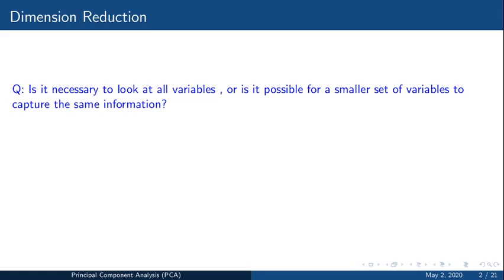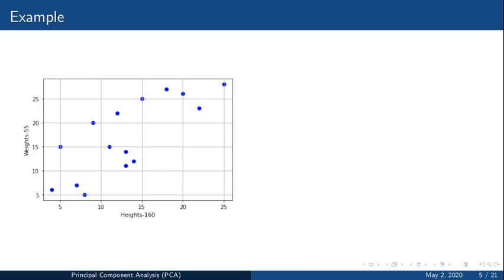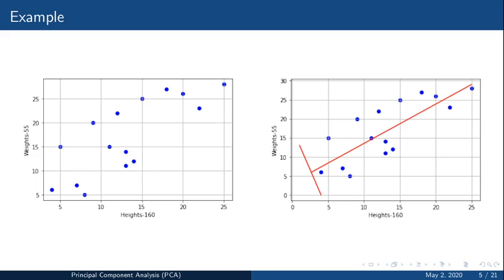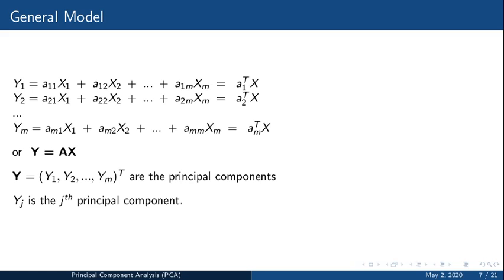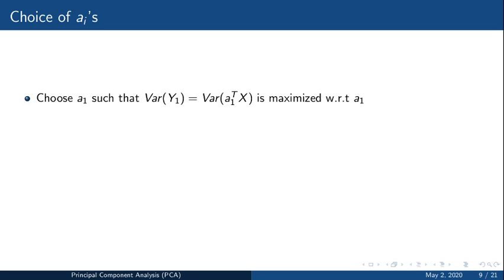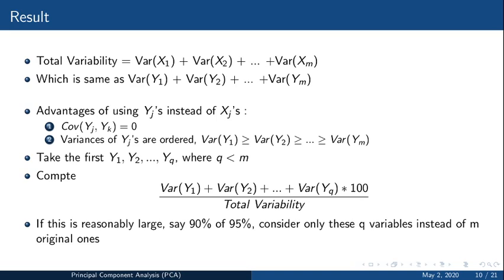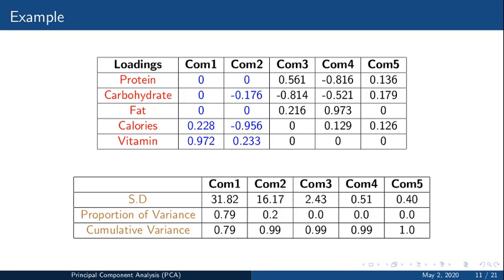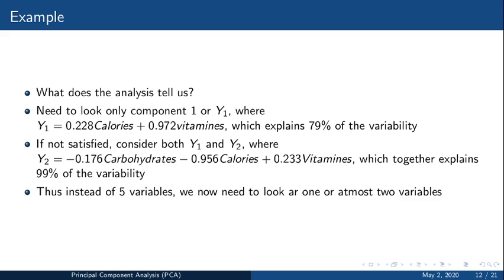Principal Component analysis 1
Statistical tools for data analysis